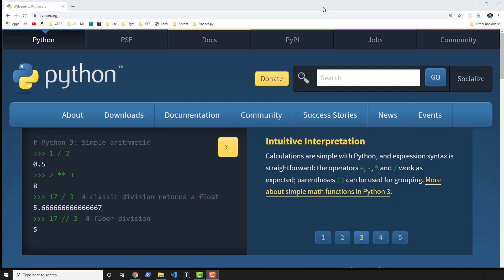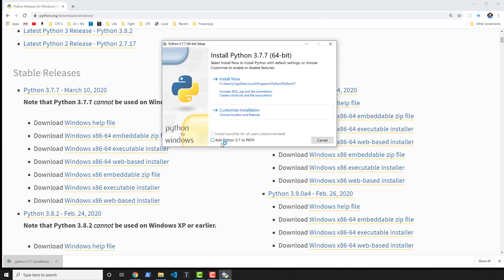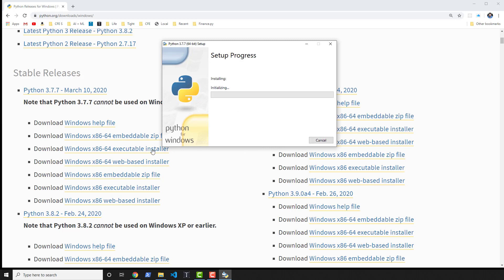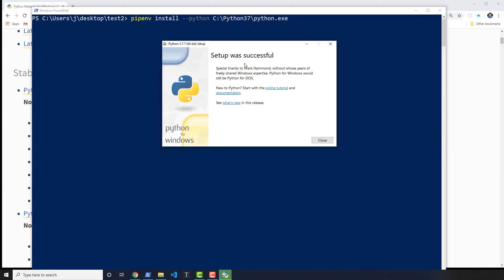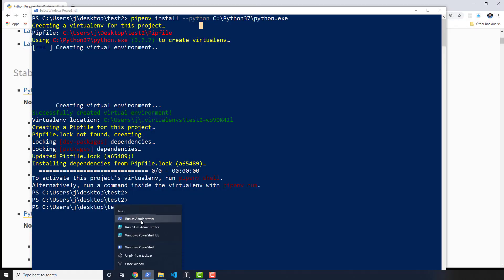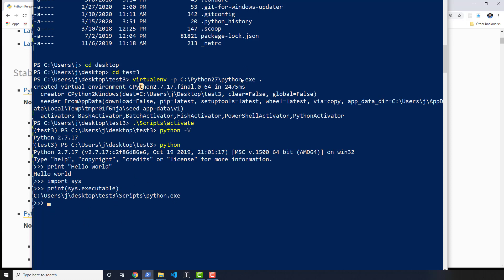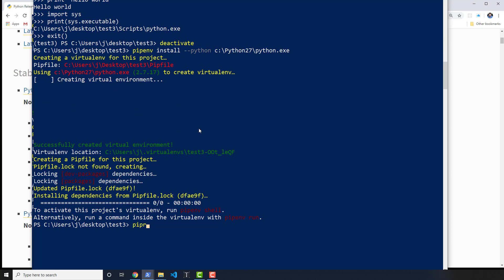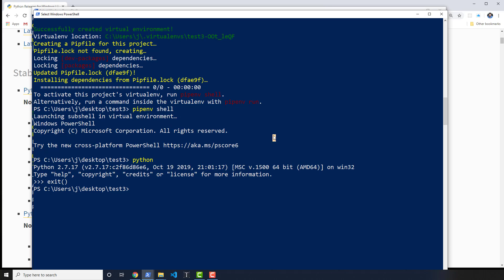Install Python 3.8 on Windows 10 - 9 of 10 - Using Different Python Versions on your System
Install Python Windows - 9 of 10 -   Using Different Python Versions on your System